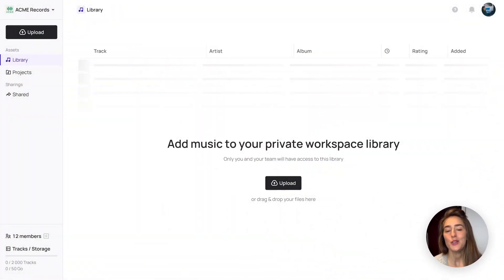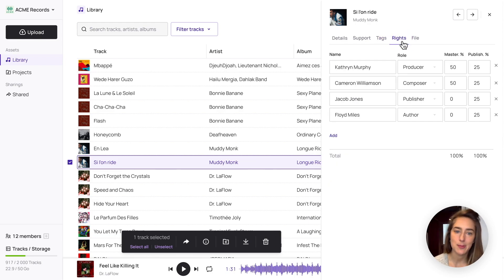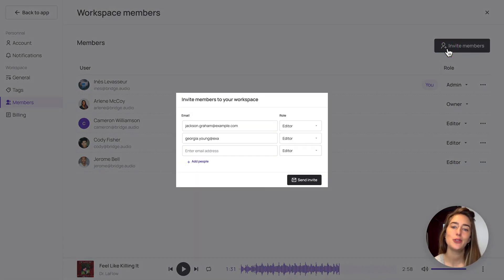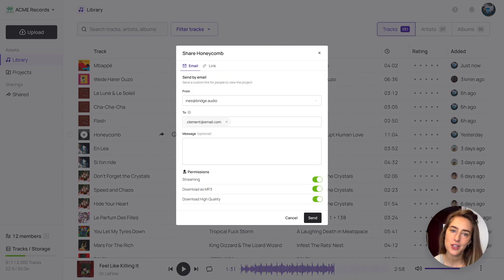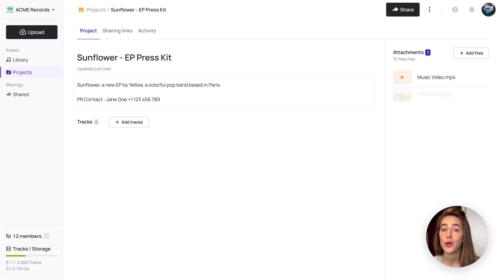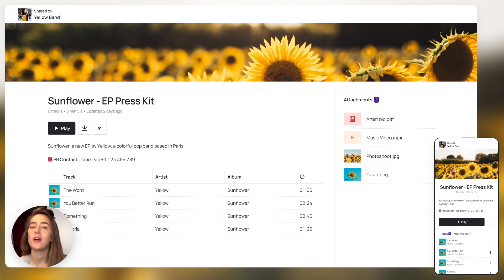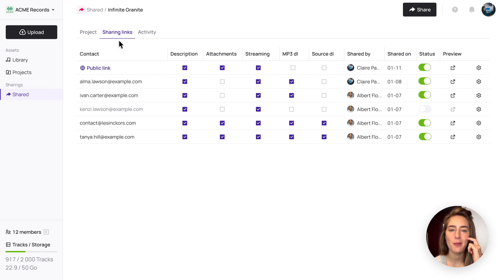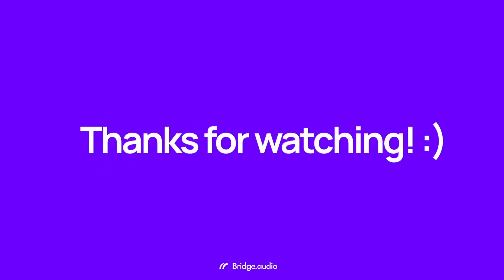Introducing Bridge.audio - your audio cloud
👉 A 2min tutorial to present all you can do with Bridge.audio, the all-in-one solution to replace them all*
Chapters 👇
00:00 Upload, Organize and Describe
00:37 Collaborate and Multi-Workspaces
00:57 Share your audio (Direct Sharing & Projects)
01:40 Examples of Projects
01:53 Tracking
02:06 Modify your shared projects, audios...

*Wetransfer, Dropbox, iTunes, Soundcloud for private links